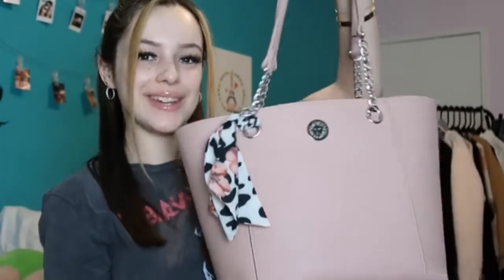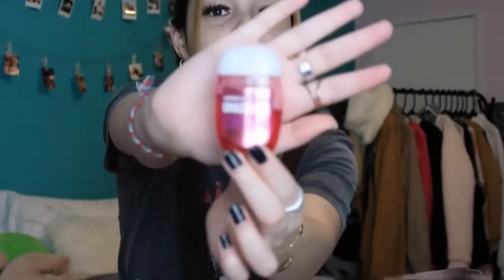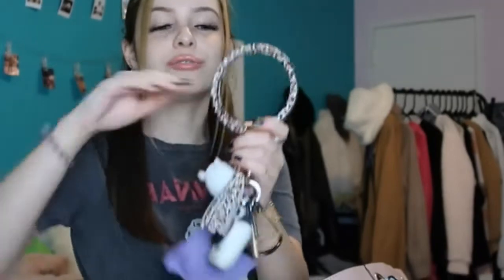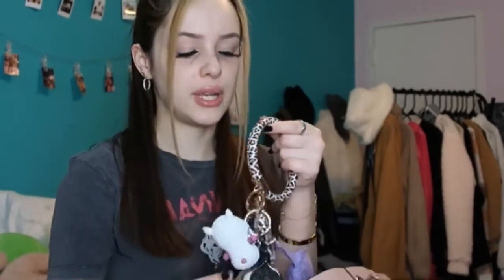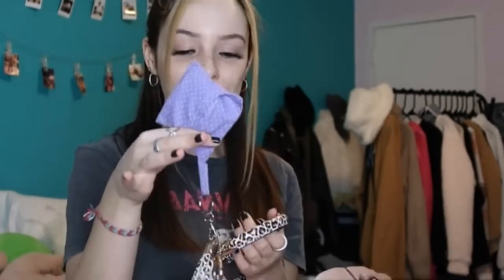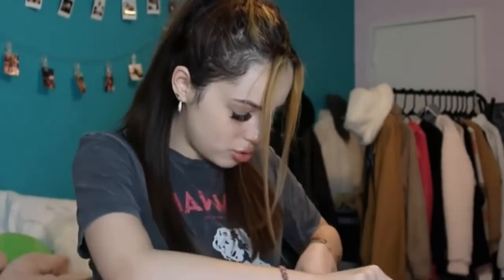What’s in my bag?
Brittany Marie

~About Me~
I film on a canon G7X Mark II camera
I edit on IMovie